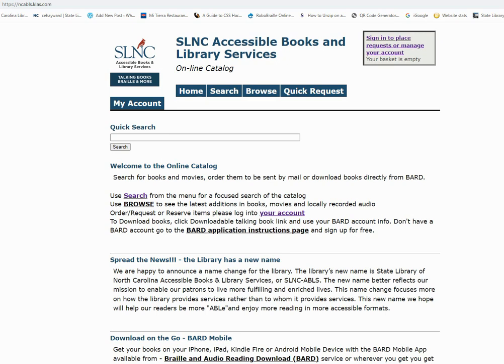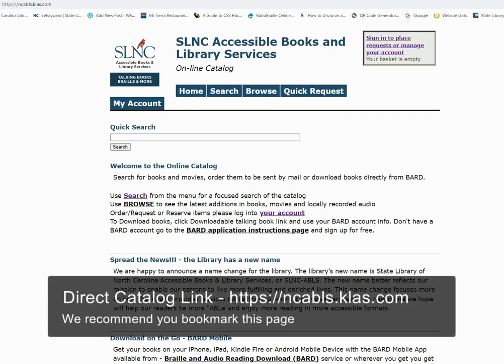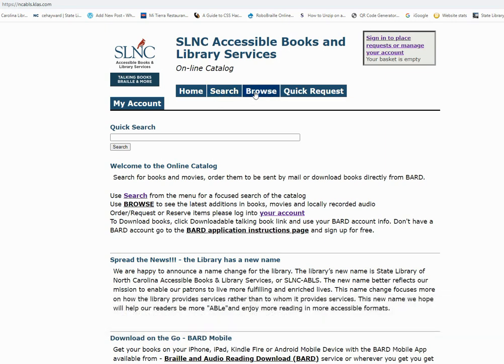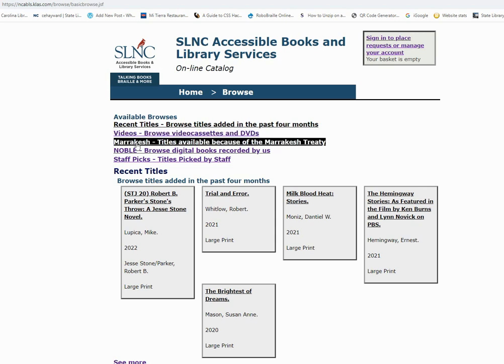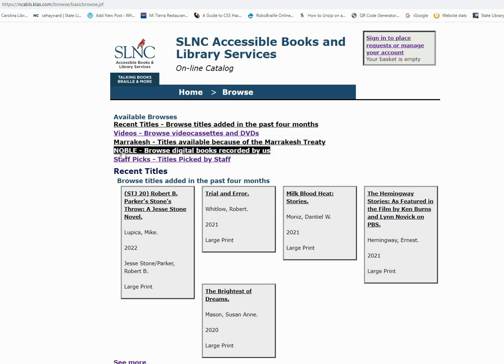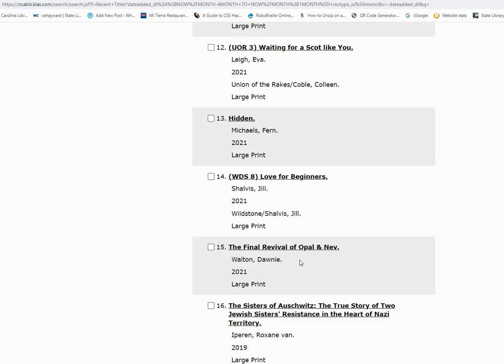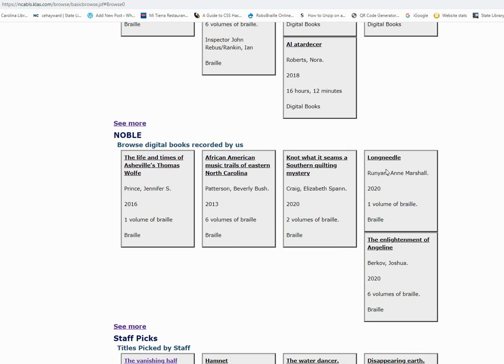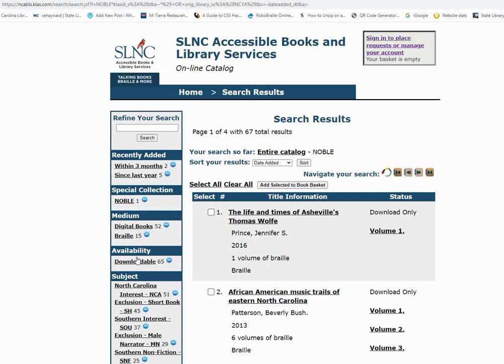Browsing the SLNC ABLS Online Library Catalog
How to use the browse feature in the SLNC ABLS online library catalog. You can access the SLNC Accessible Books and Library Services online library catalog This video is part of the series "Using the SLNC ABLS Online Library Catalog."